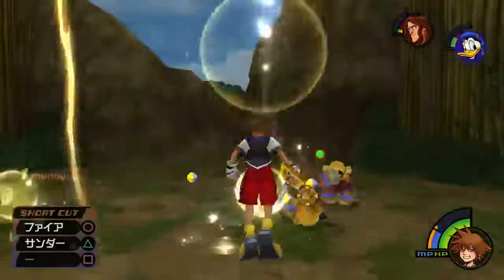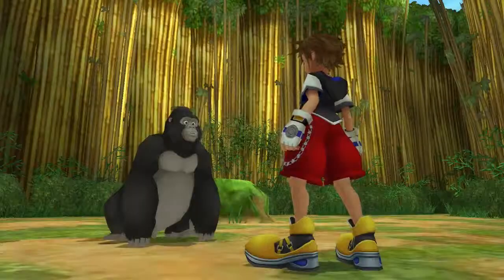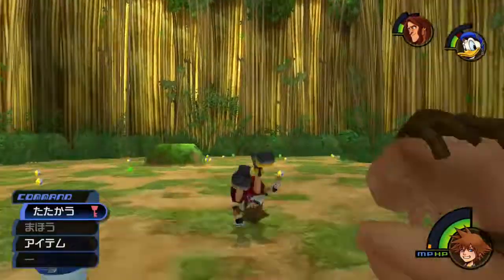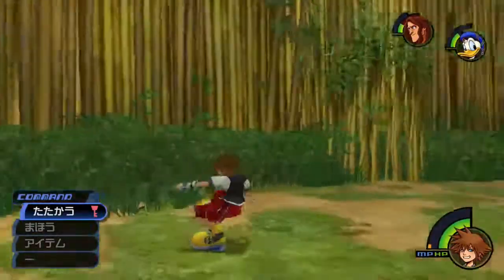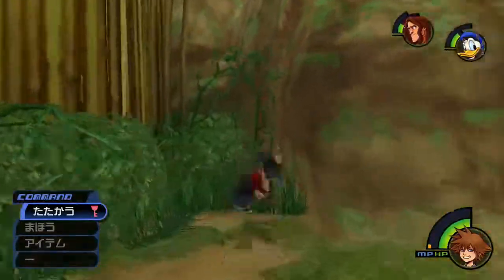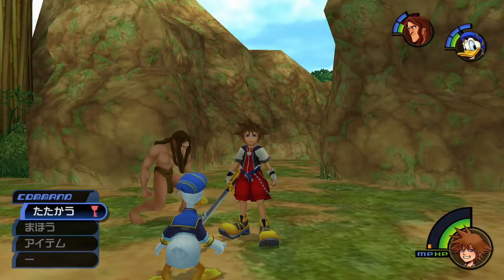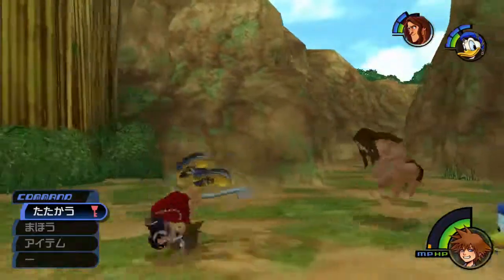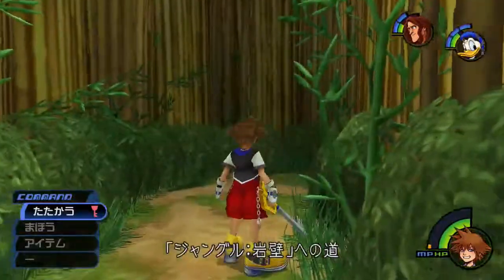KHFMHD Powerwilds Level 1